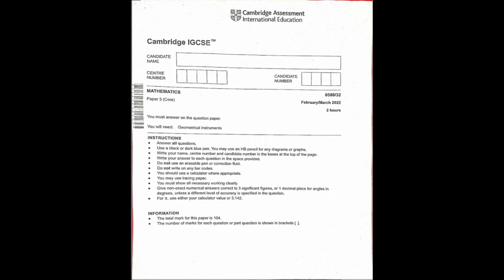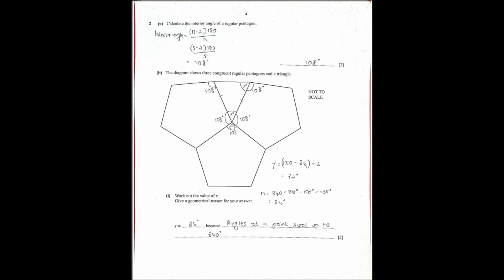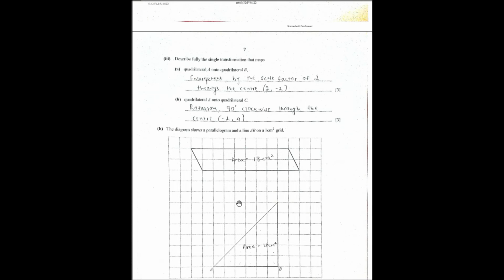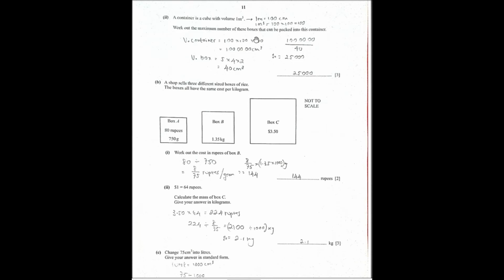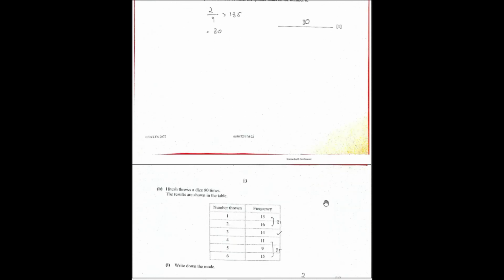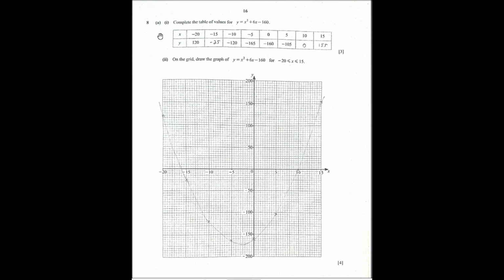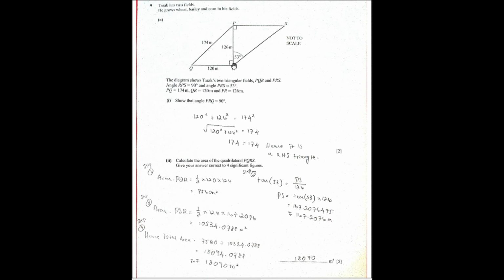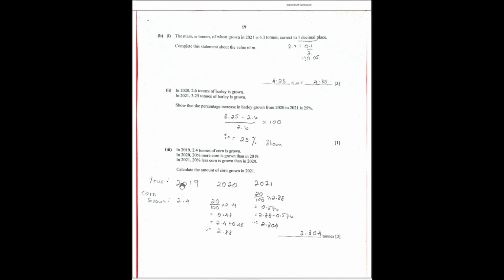IGCSE 0580/32| February/March 2022 Marking Scheme (MS) *SOLVED*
Chapters:
0:00 Introduction
0:18 Question 1 (a)
1:10 Question 1 (b)
2:53 Question 1 (c)
4:20  Question 2 (a)
4:56 Question 2 (b)
7:02 Question 3 (a)
10:17 Question 3 (b)
11:32 Question 4 (a)
12:02 Question 4 (b)
12:52 Question 4 (c)
14:52 Question 5 (a)
16:47 Question 5 (b)
18:46 Question 5 (c)
19:14 Question 6 (a)
20:35 Question 6 (b)
21:52 Question 7 (a)
22:35 Question 7 (b)
24:10 Question 7 (c)
25:54 Question 8 (a)
29:19 Question 8 (b)
29:47 Question 9 (a)
33:33 Question 9 (b)
36:51 Conclusion

Notice: Some of the materials used in this video may be from a third party. UxSadique has included this with good faith solely for the benefit of the public. The watcher is also advised not to entirely depend on the methods/concepts taught here and is recommended to fully explore.